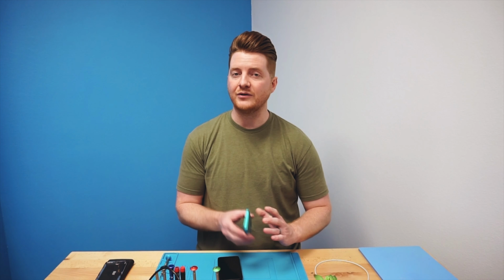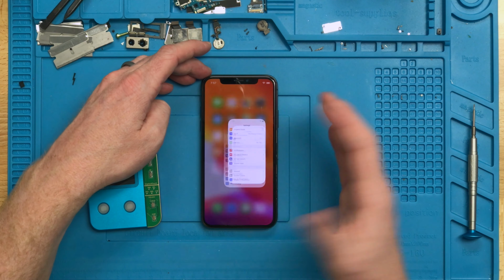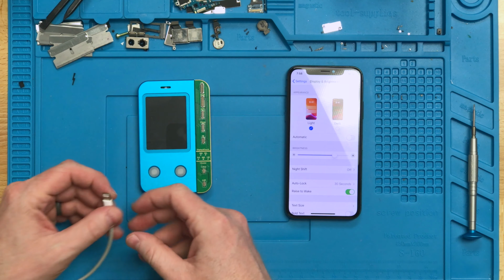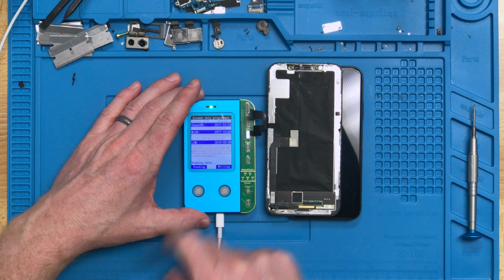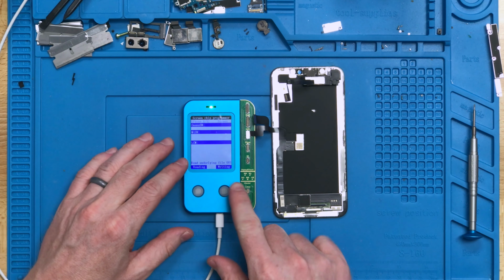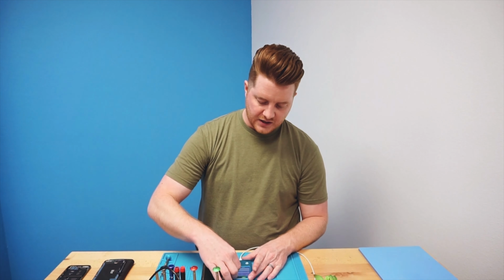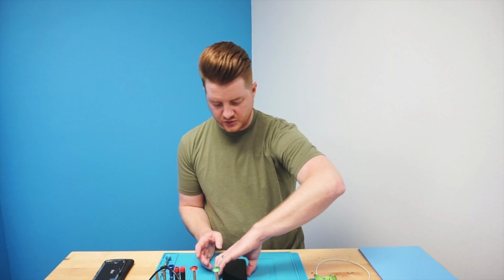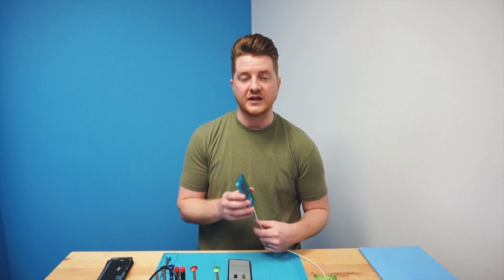How to Transfer True Tone on iPhone - Easiest Way Tutorial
When replacing the screen on an iPhone the new screen will not transfer True Tone because it is not the same serial number as the OEM screen. In today's video we show you exactly how to transfer True Tone and what tools you need to do it.

Today we teach you all about how to transfer True Tone and the best practices and things to avoid while doing so!

Tools and parts I used in this video

XOOL 80 Piece Tool Set

MakerHawk USB Ammeter